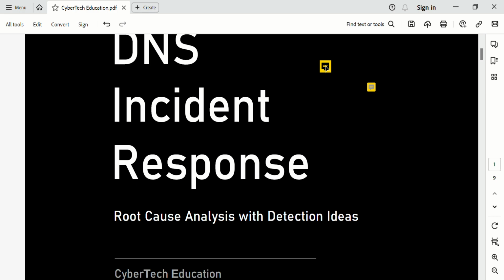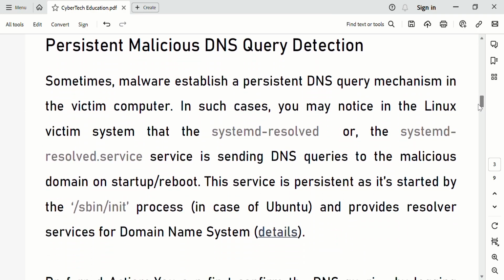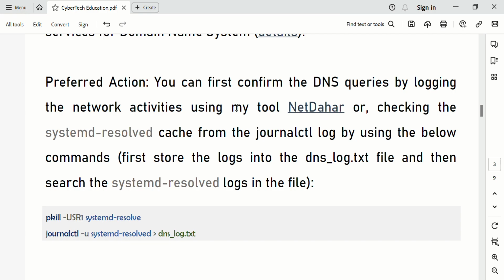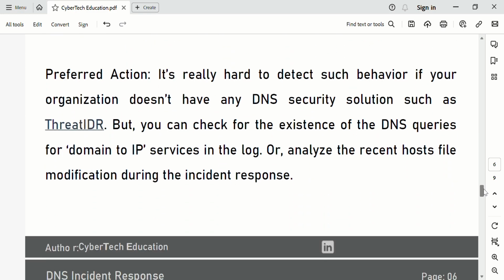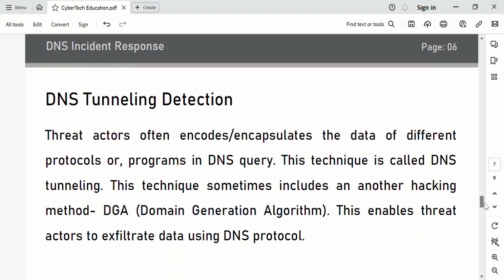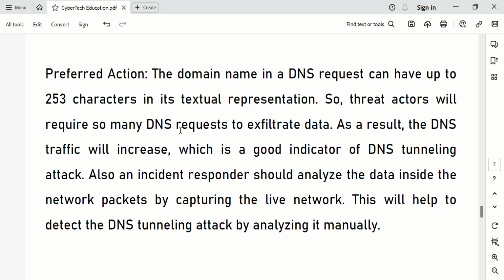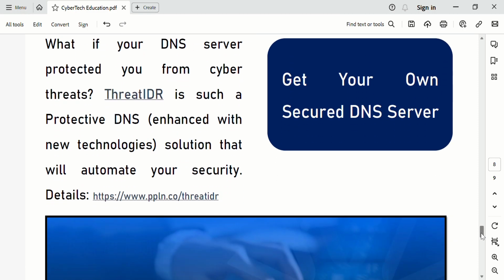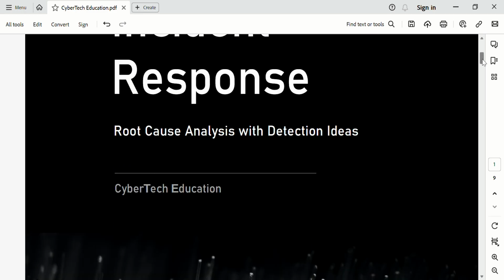DNS Incident Response || The Root Cause Analysis with Detection Ideas